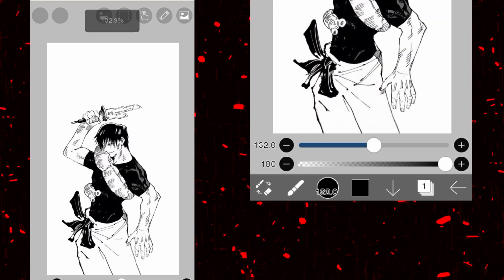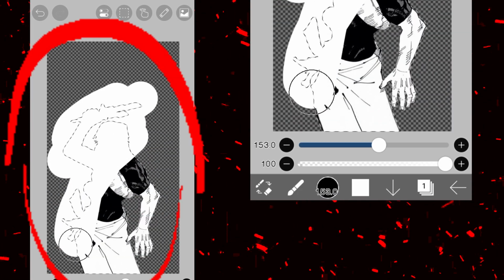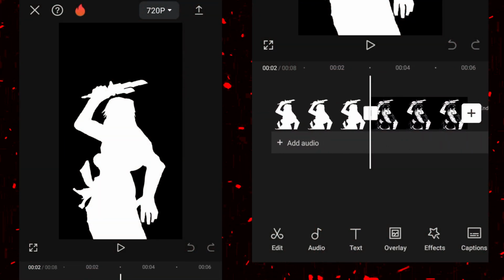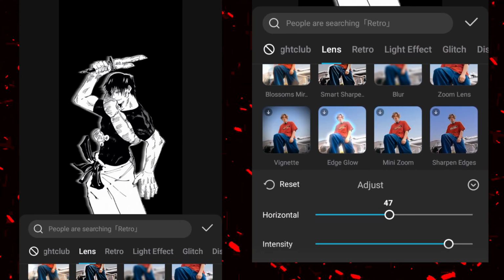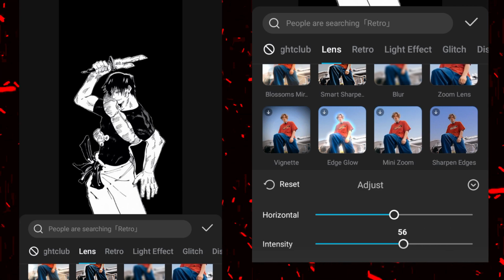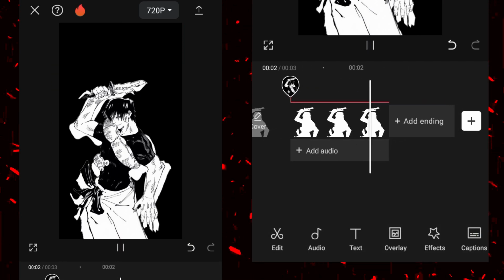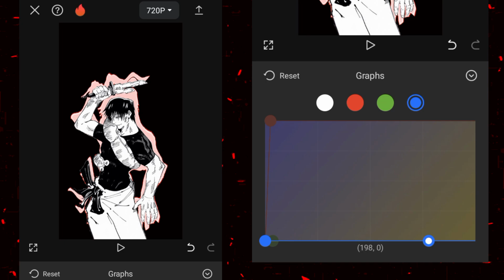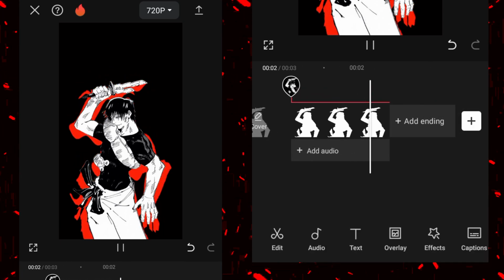Aura Effect tutorial 😈 | using Capcut with no Pro features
CapCut Manga Aura Animation Tutorials 2024 | CapCut Tutorial For Beginners Easy / Like After Effects (2024)
Manga Animation Tutorial - Aura Effect (2024)
Manga Edit